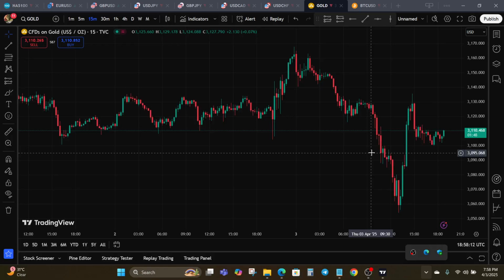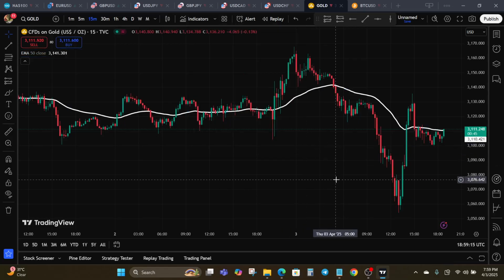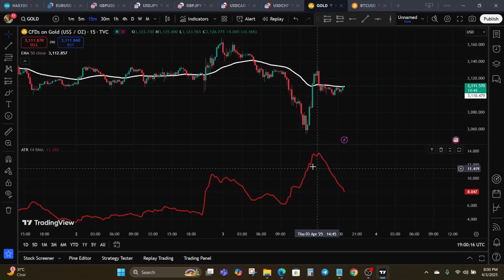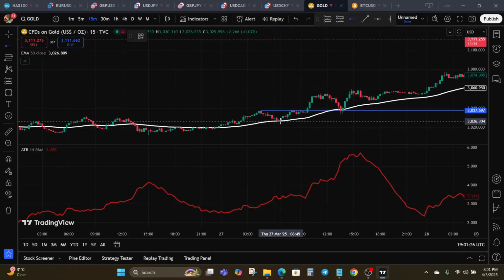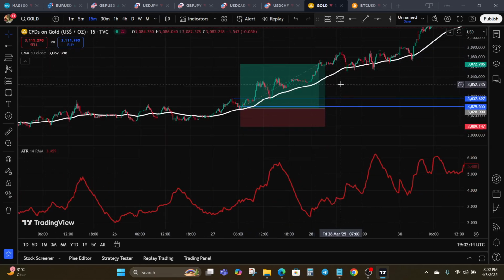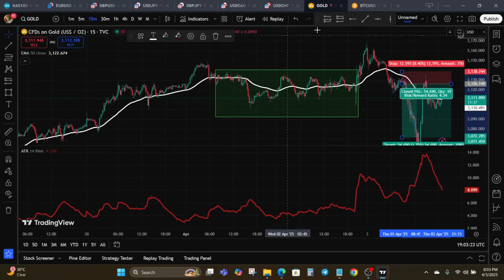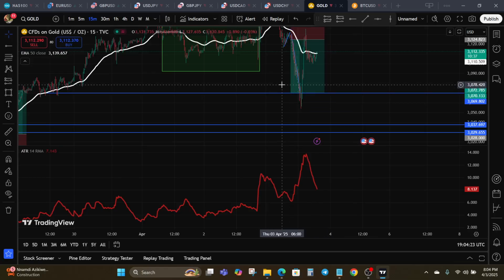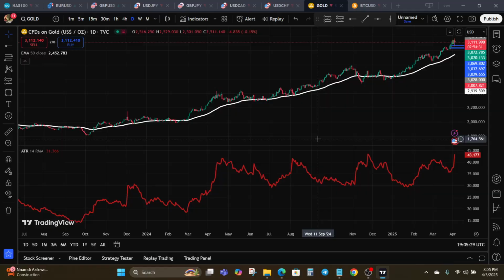ATR and Moving Average Strategy – Spot High-Quality Trade Setups Before the Crowd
Want to improve your trade setups and manage risk effectively? The ATR & Moving Average strategy is a powerful tool for trend trading and volatility analysis. This combination helps traders identify market trends while ensuring stop-loss placement is based on real market conditions.

🔥 Why Use the ATR & Moving Average Strategy?
Moving Averages help spot trend direction and dynamic support/resistance levels.

ATR (Average True Range) measures market volatility and helps in stop-loss placement.

Together, these indicators help traders filter out false signals and refine trade entries.

📈 How to Trade with the ATR & Moving Average Strategy
1️⃣ Identify the Trend with a Moving Average

Use a 50-period Simple Moving Average (SMA) or 50-period Exponential Moving Average (EMA).

Price above the Moving Average = Uptrend (Look for buy trades).

Price below the Moving Average = Downtrend (Look for sell trades).

2️⃣ Measure Market Volatility with ATR

The ATR indicator helps you determine how much price typically moves over a given period.

A higher ATR means increased volatility and wider stop-loss placement.

A lower ATR indicates low volatility and requires a tighter stop-loss.

3️⃣ Wait for a Pullback to the Moving Average

Instead of entering immediately, wait for the price to retrace to the moving average before entering a trade.

This provides a better risk-to-reward setup.

4️⃣ Set Your Stop Loss with ATR

Use ATR to determine the stop-loss distance by multiplying the ATR value by 1.5x.

Place stop-loss below the entry point for buys and above the entry for sells.

5️⃣ Enter the Trade and Set Take Profit

Confirm the trade using additional price action signals (e.g., engulfing candles, rejection wicks).

Set your take profit at 2x ATR value or at key support/resistance levels.

✅ Key Trading Tips
✔ Use higher timeframes (1H, 4H, or Daily) for more reliable signals.
✔ Avoid trading when ATR is extremely low, as the market may be ranging.
✔ Always combine ATR & Moving Average with price action confirmations for better accuracy.

This strategy helps traders identify market trends, manage risk, and time their entries effectively.